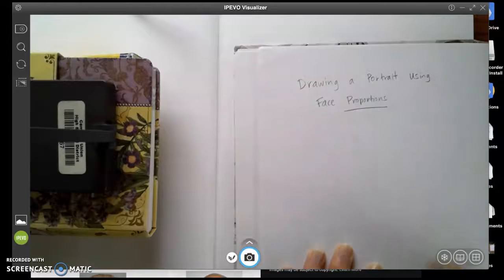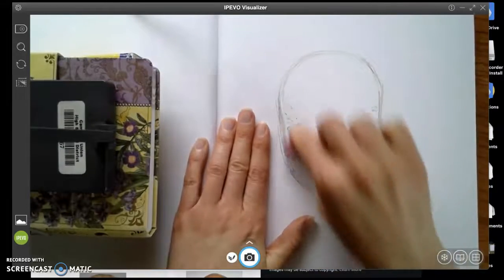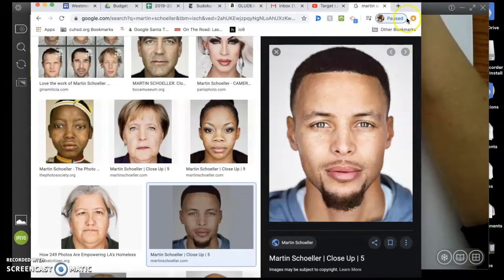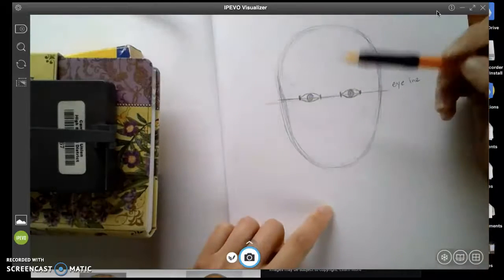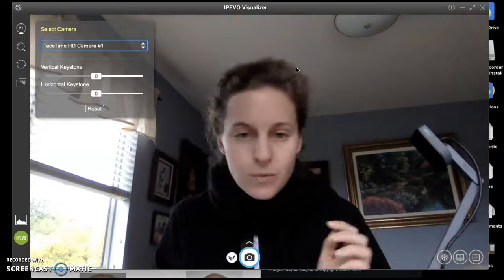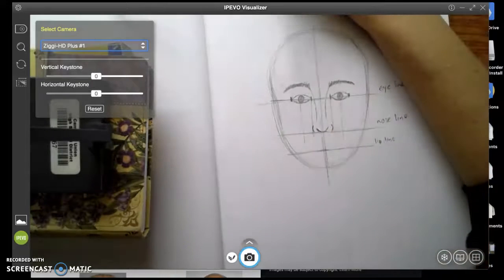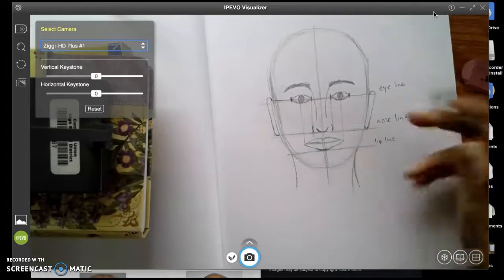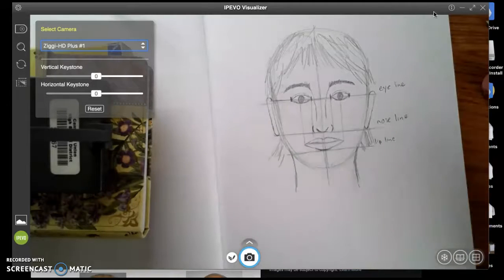Drawing a Portrait Using Face Proportions